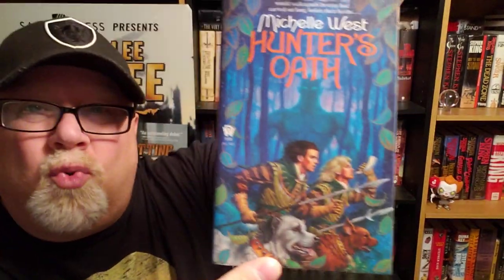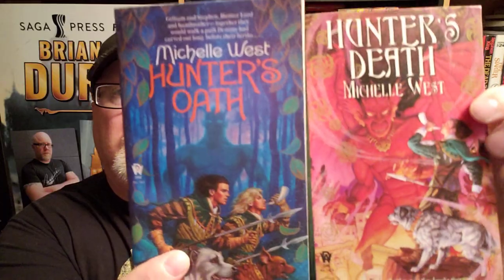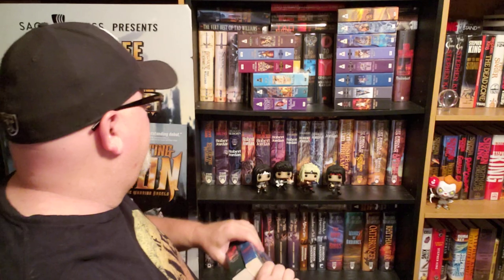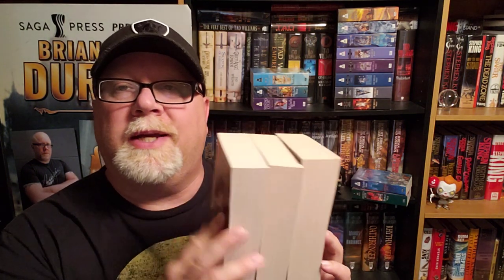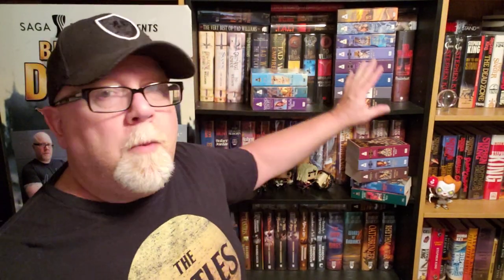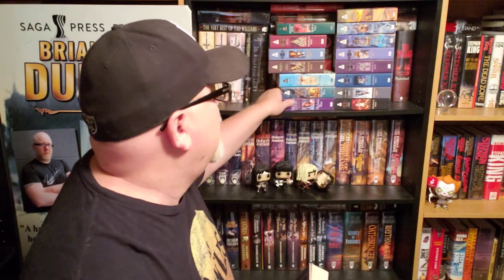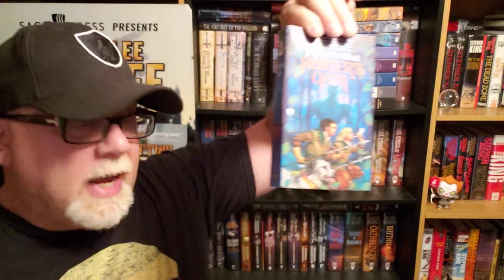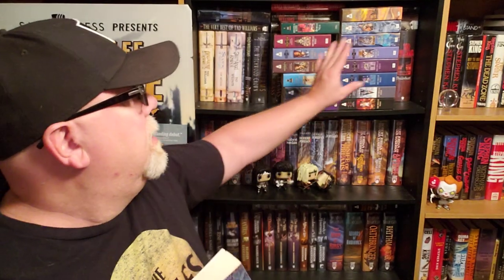HUNTER'S OATH / Michelle West / Book Review / Brian Lee Durfee (spoiler free)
Wherein our hero Durfee reviews the great fantasy novel Hunter's Oath by Michelle West.